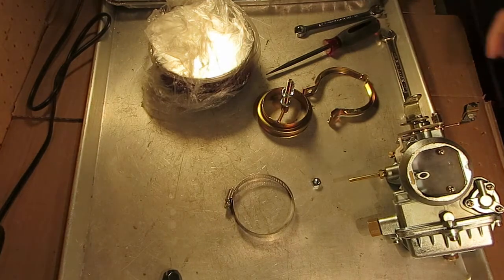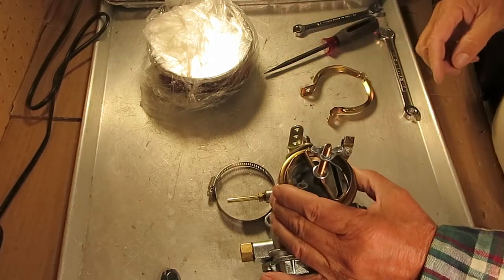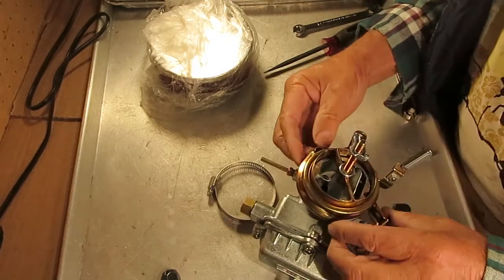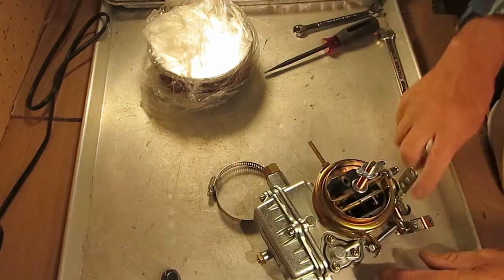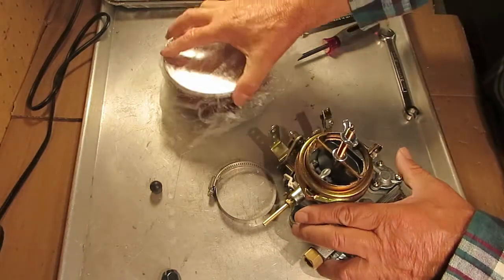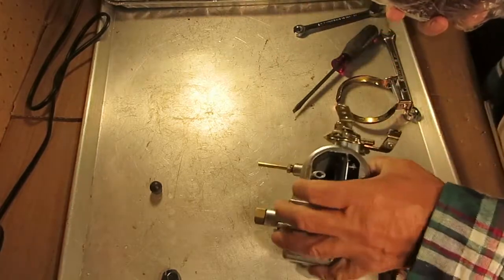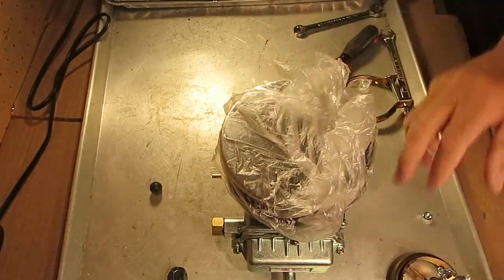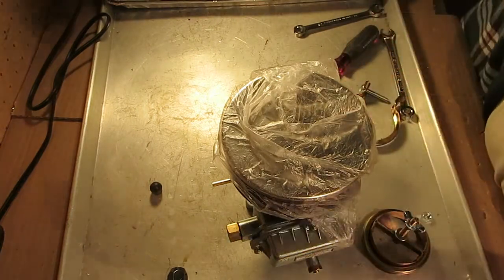Air Cleaner Adapter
is providing this video about our 1 barrel carburetor air cleaner adapter.